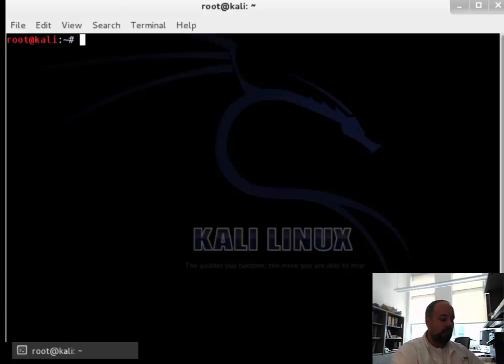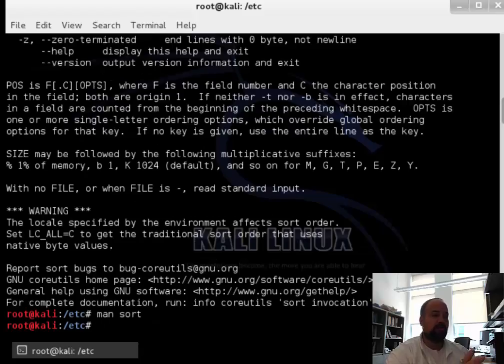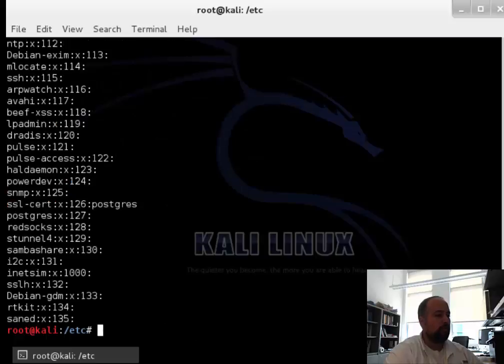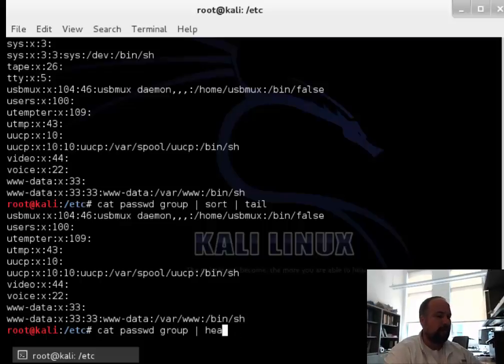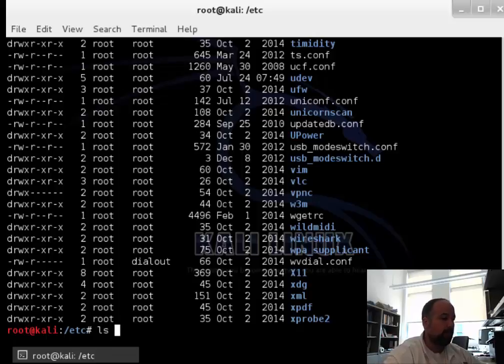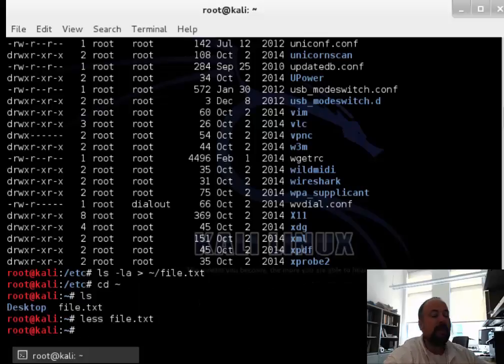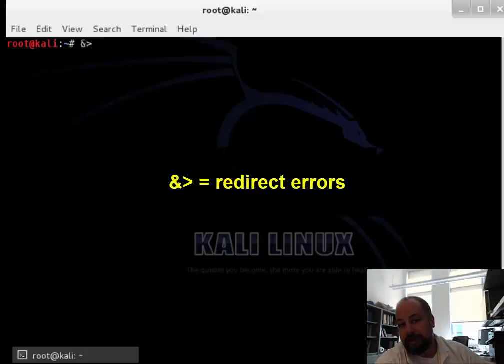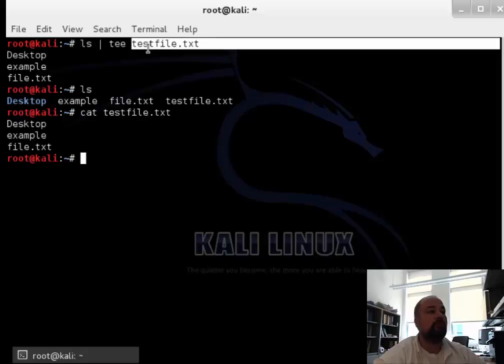Big Bad Linux Bootcamp 10: Advanced File Manipulation